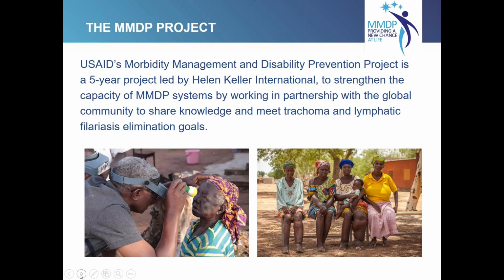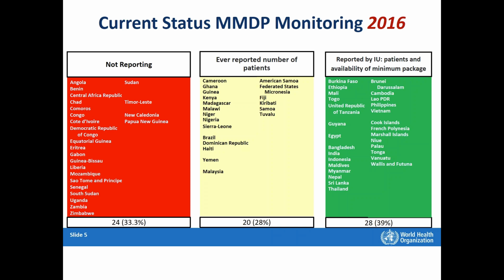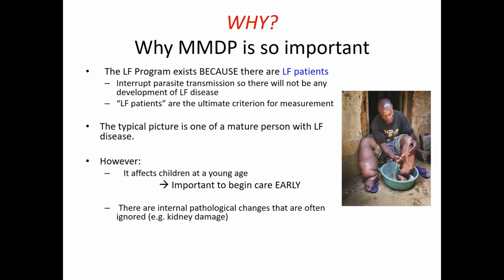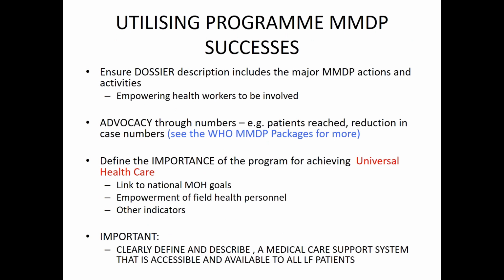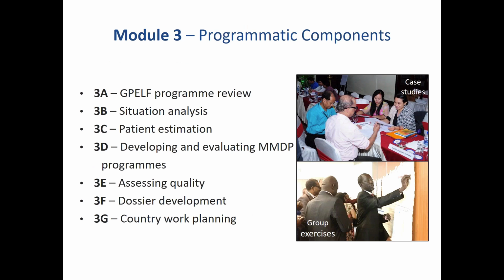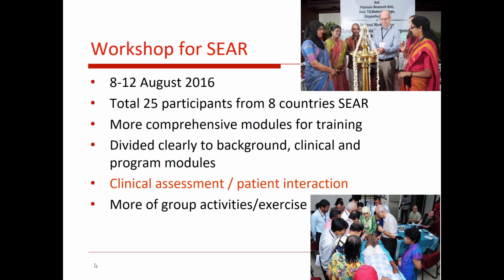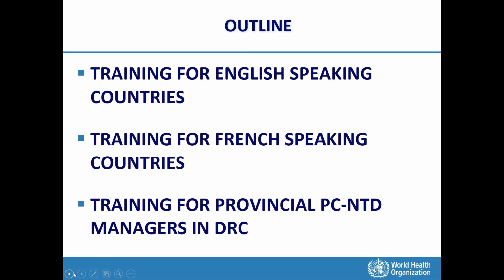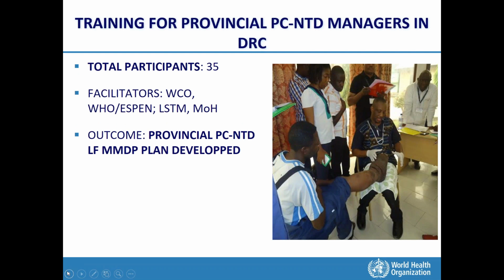WHO Training Package on Morbidity Management and Disability Prevention of Lymphatic Filariasis